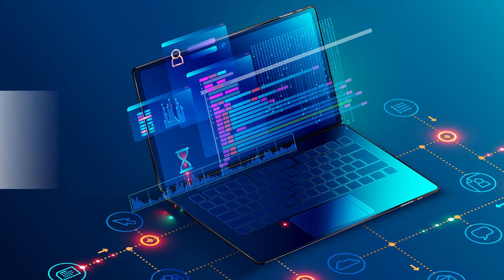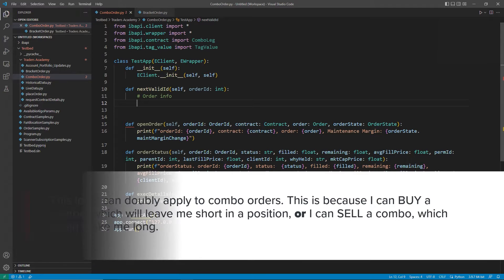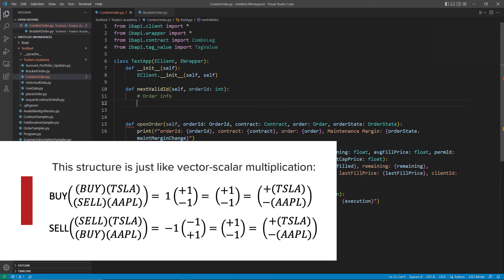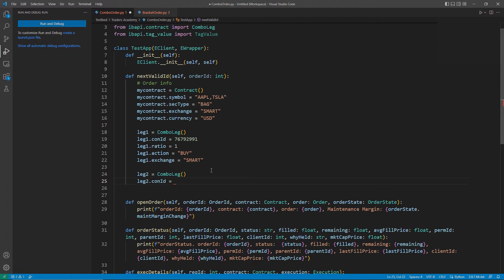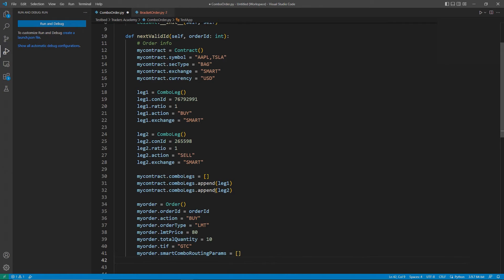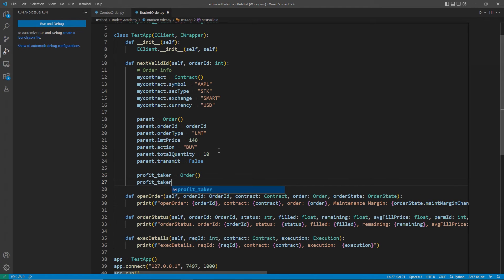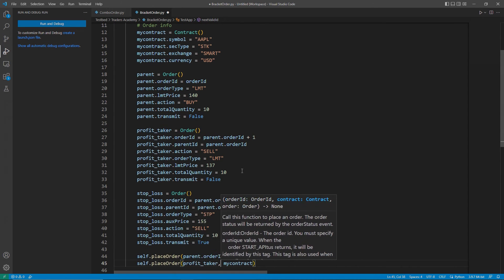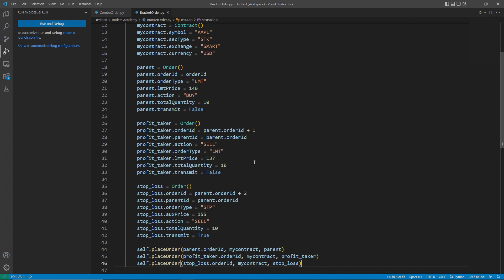TWS Python API Placing Complex Orders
In this lesson, we will walk through placing complex orders, such as a Bracket and Combo orders, using the TWS Python API.